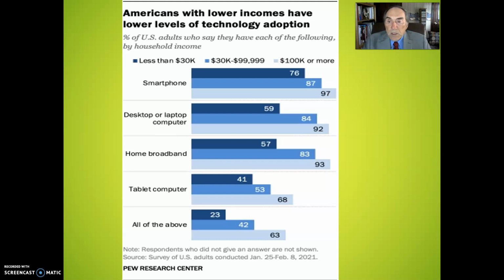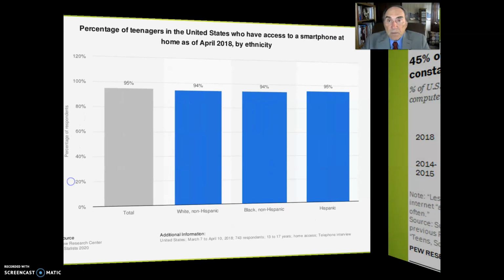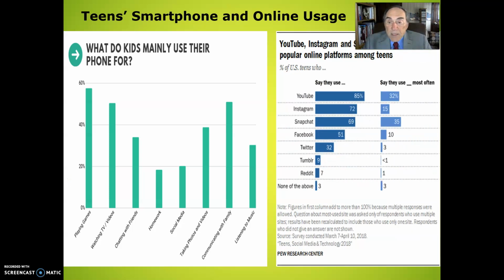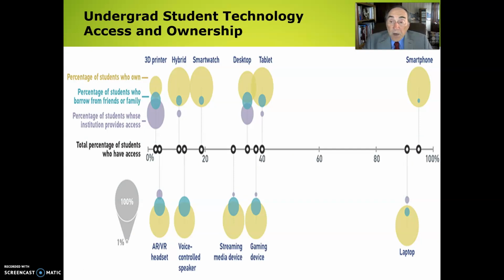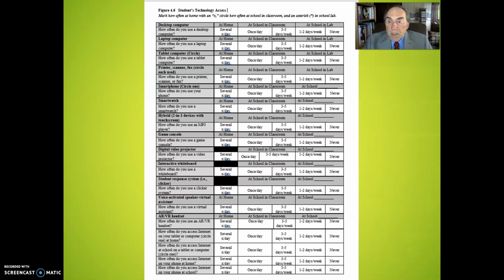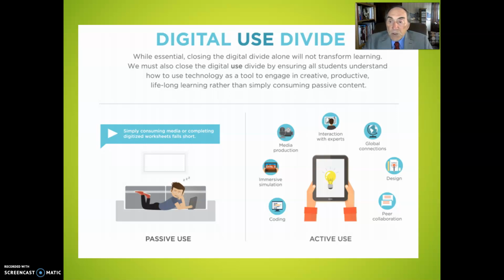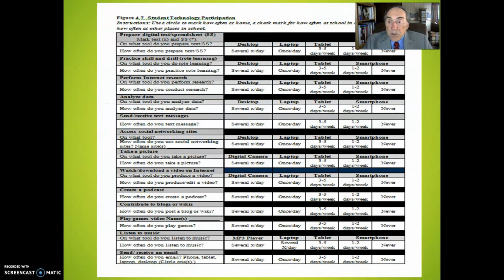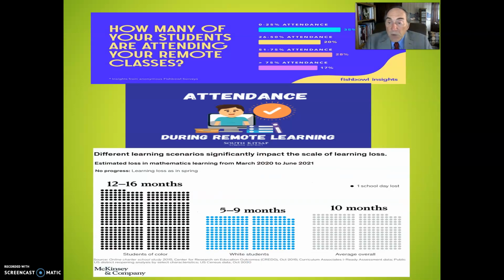Technology Access, Equity, and Participation Gaps for K-12 Students in 2021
This video describes the Technology Access, Equity, and Participation Gaps for K-12 U.S. Students in 2021.